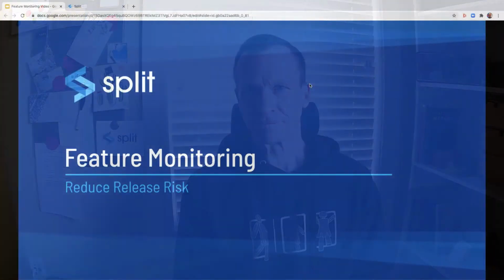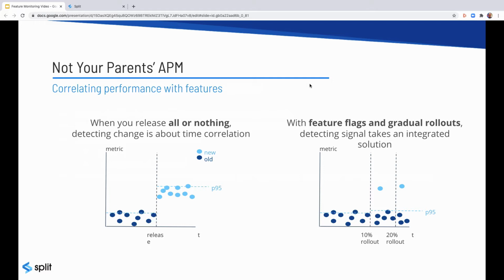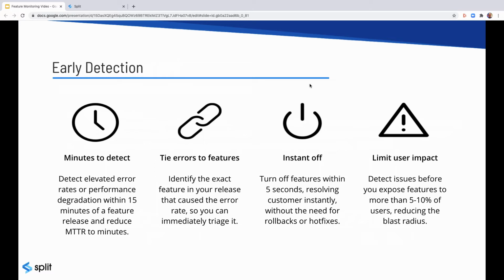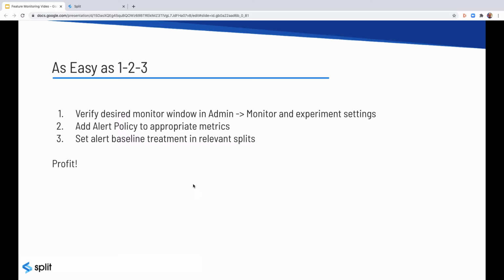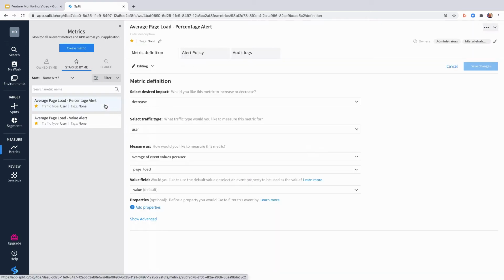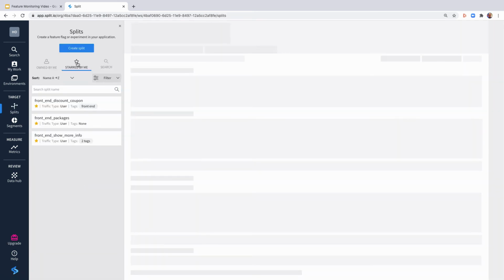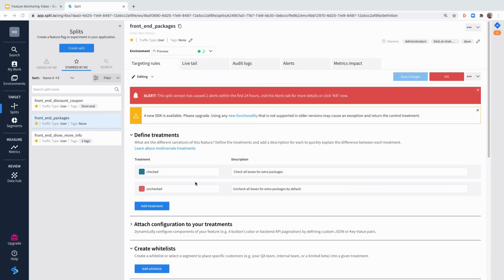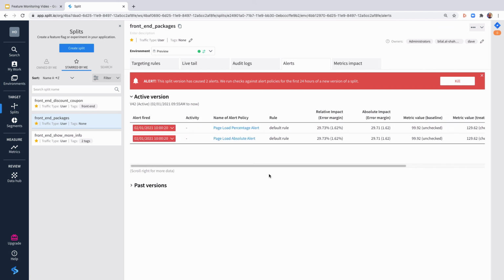Split Feature Monitoring Overview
Explanation and demo of Split Feature Monitoring ___________________________________________________